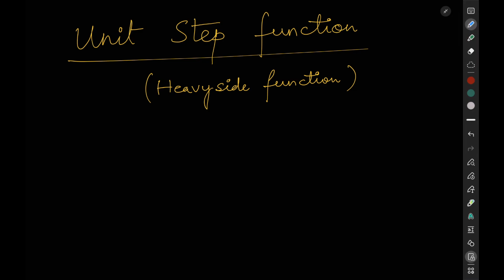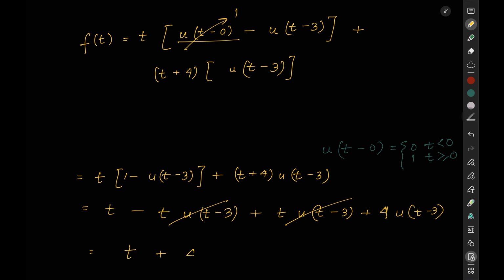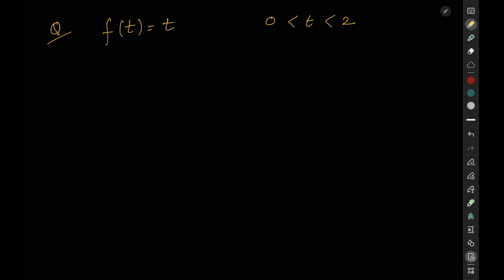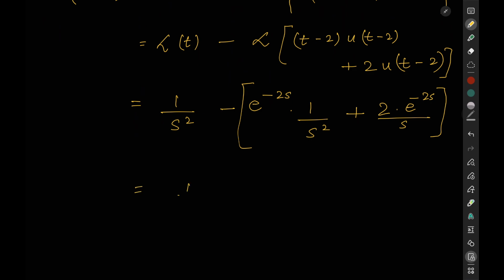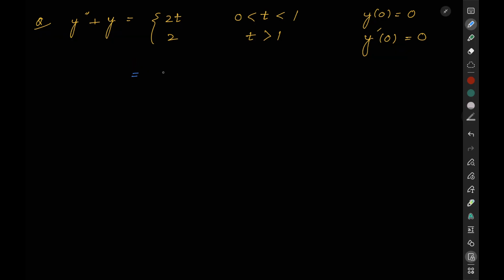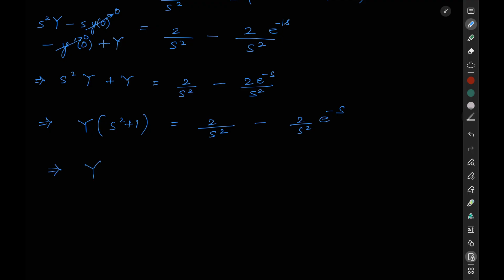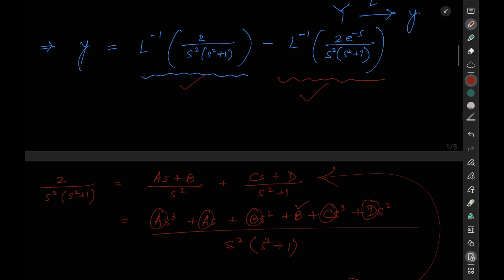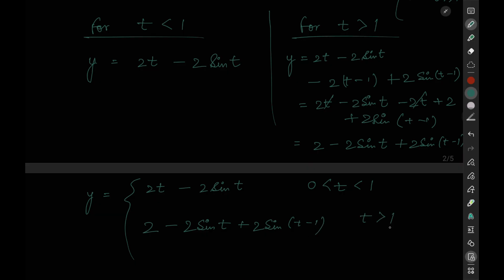L6: Unit Step Function | Piecewise Functions Using Laplace Transform | Second Shifting Theorem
In this lecture, we learn how to solve differential equations with piecewise functions using the Laplace Transform and Unit Step Function.

Many real-world systems change their behaviour at a specific time (like a switch turning on or a force applied after a delay). The unit step function helps us represent these situations mathematically.

Topics covered in this video:

• Converting piecewise functions into unit step functions
• Laplace transform of unit step function
• Second shifting theorem
• Solving differential equations with piecewise forcing functions
• Step-by-step examples

This lecture is useful for students studying:

* Engineering Mathematics
* Differential Equations
* Laplace Transform